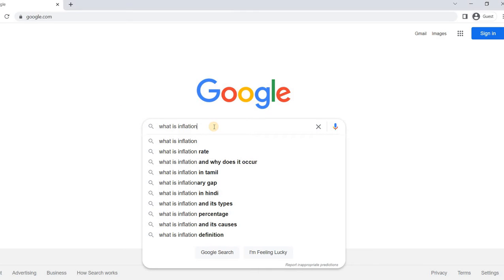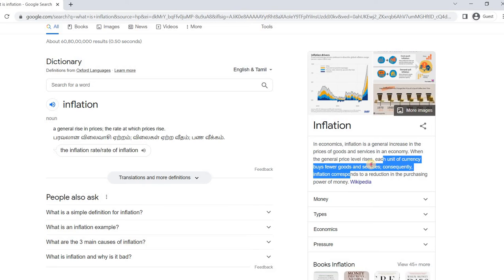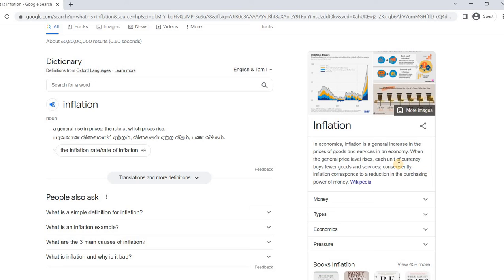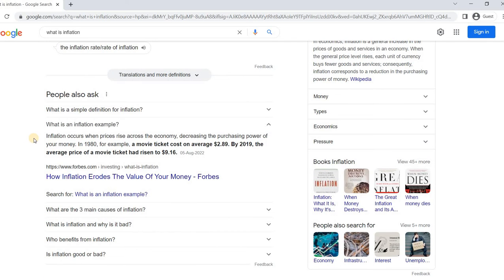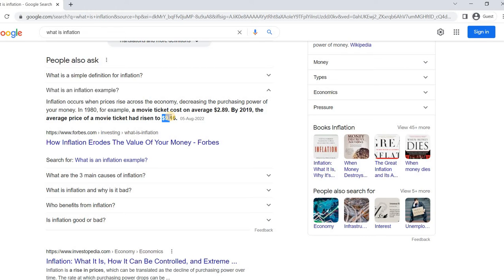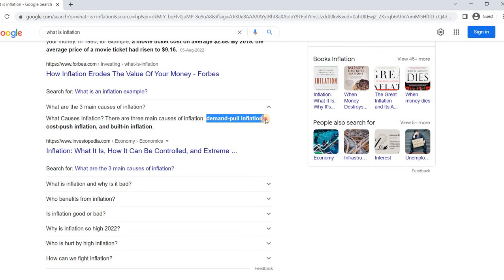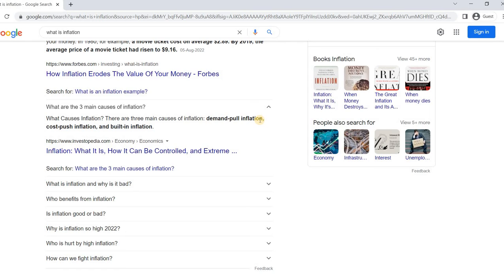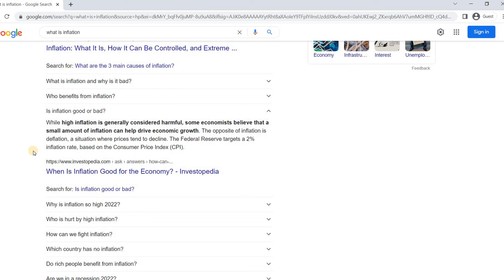What is Inflation & How Does Inflation Occur? (Clear Explanation)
Inflation refers to the general increase in prices. Inflation can reduce the purchasing power of people over time.

Inflation that persists for a long time is not good as it can significantly impact the purchasing power of people. Thus very high inflation is considered to be bad. According to some economists, small amounts of inflation are considered healthy for economic growth.

Inflation can occur due to an increase in demand, increase in cost, or built-in.